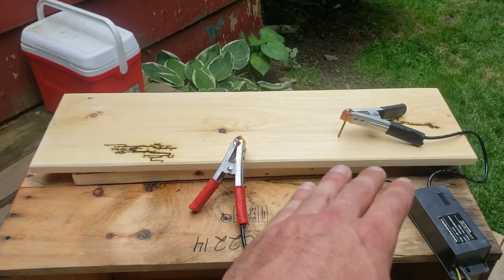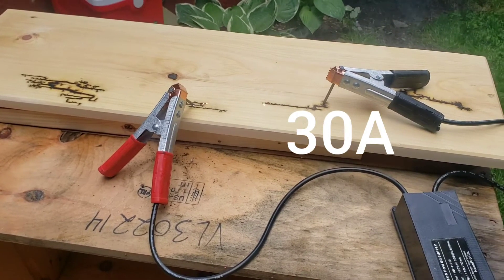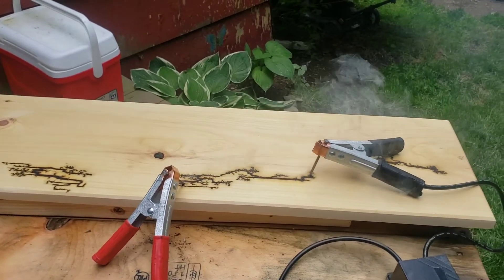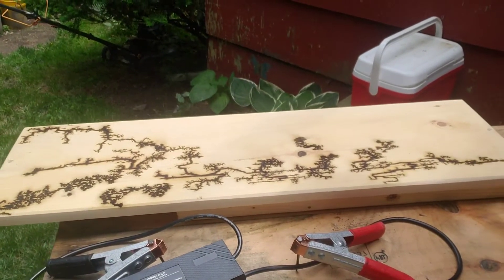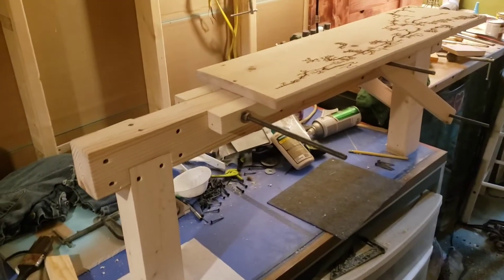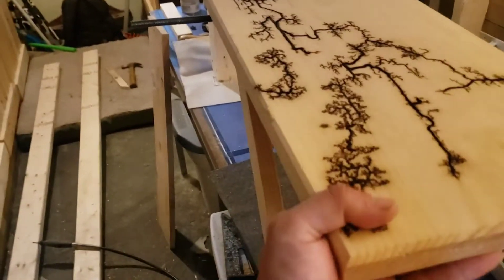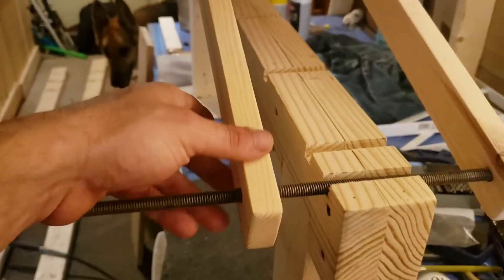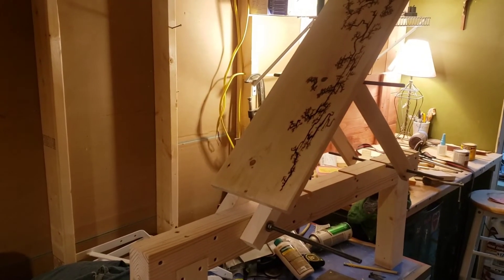First Time Fractal Burning. So Cool! Lichtenberg Figures (J.S. Woodcraft)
This is just a short video showing my latest project and my first time fractal burning Lichtenberg figures on wood using a 30mA 10kV neon sign transformer. I have extensive experience working with electricity and followed all safety precautions. This is not an instructional video and should not be taken as such. Do not try this at home